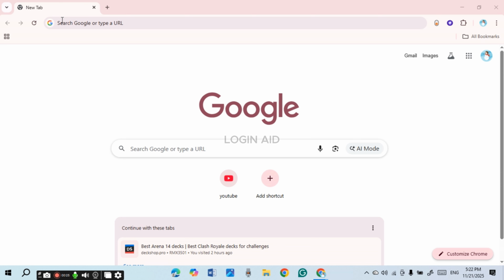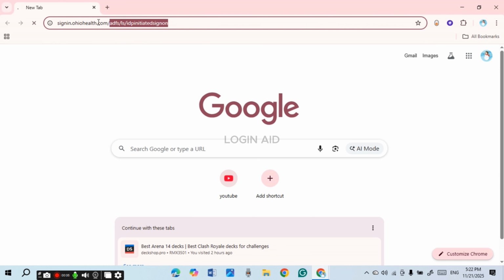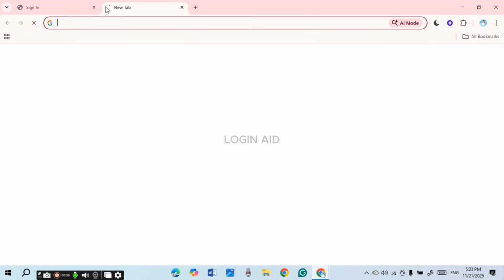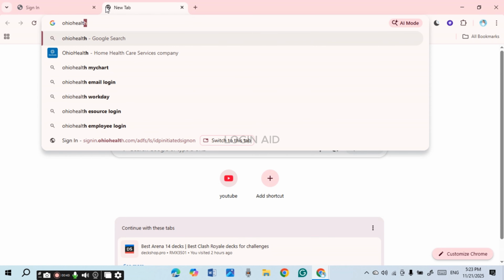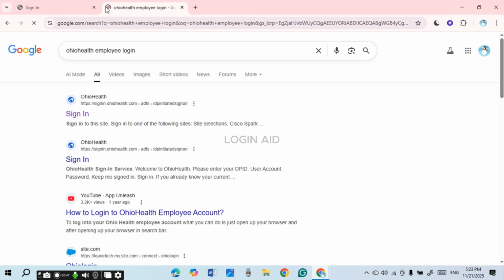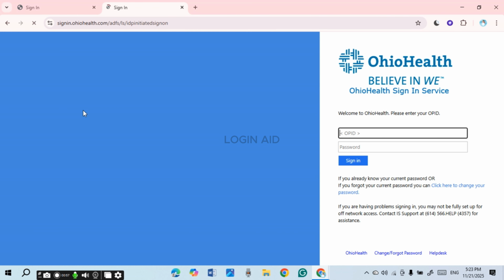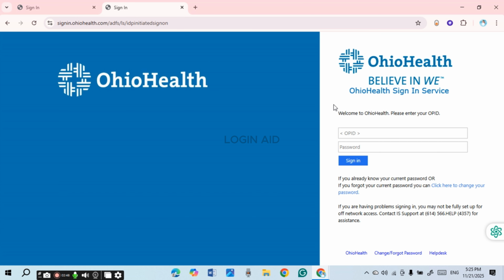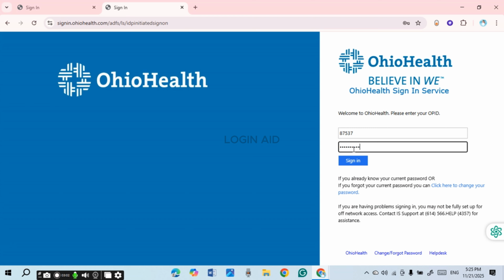How To Login OhioHealth Employee Account | OhioHealth Sign In Guide 2025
This comprehensive tutorial explains how to access the official portal, sign in using your username and password, recover your account if needed, and fix common login errors like “invalid credentials” or “account locked.”